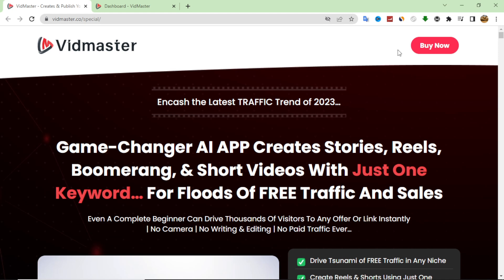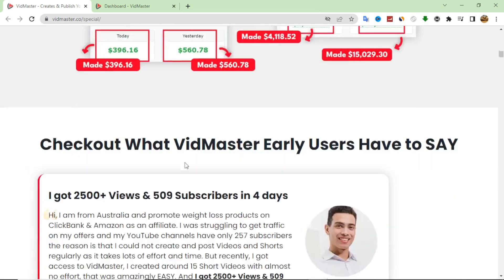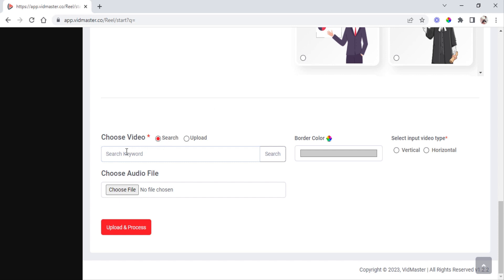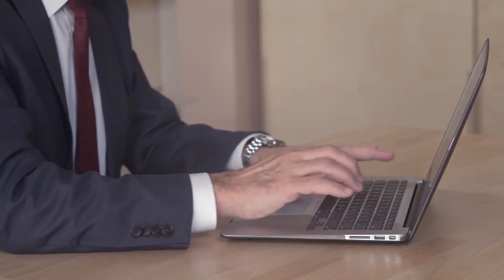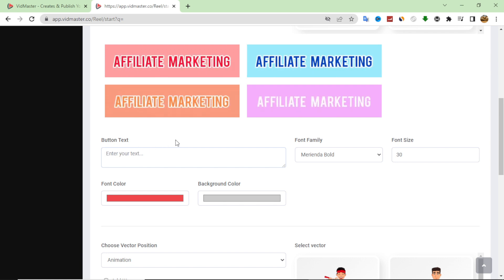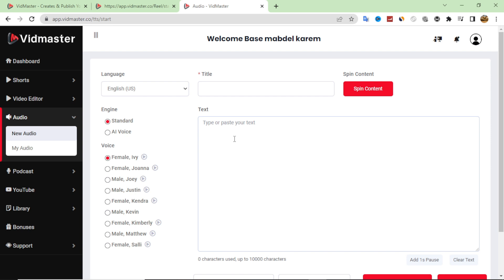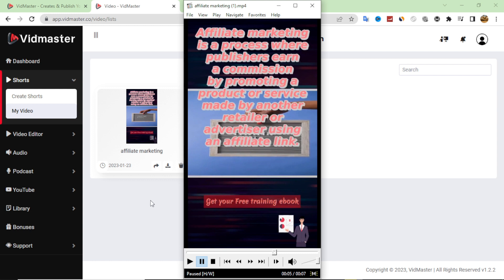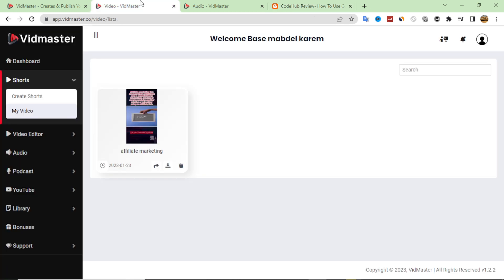VidMaster Review | How To Use VidMaster To Actually Make Money| Custom Bonuses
Thanks for checking out my VidMaster Review.

VidMaster is a push-button technology that creates reels and short videos to publish on various social media platforms, including YouTube, Instagram, TikTok, Facebook, and Snapchat. It allows users to generate content using just one keyword, making it a convenient and efficient tool for driving viral traffic to any of their offers. In this article, we will review VidMaster, discussing its features, how it works, and why it is worth buying.

Features
Push-button technology: VidMaster allows users to create videos with just one keyword, making the process of video creation fast and easy.
Social media optimization: VidMaster is designed to optimize videos for different social media platforms, ensuring that they are formatted and sized correctly for each platform.
A wide range of video formats: VidMaster can create reels, short videos, and other popular video formats, giving users a variety of options to choose from.
Built-in traffic generation: VidMaster includes features that help users drive traffic to their offers, such as clickable links and calls to action.

Vid Master review – How Does it work?
VidMaster uses an AI-powered algorithm to generate videos based on a user’s keyword. The software then optimizes the video for the chosen social media platform and allows the user to make any necessary edits before publishing.

VidMaster review – Why Should buy it?
VidMaster is an efficient and effective tool for creating high-quality video content. It’s push-button technology and social media optimization features make it easy for businesses and individuals to grow their online presence. It can save users time and money by streamlining the video creation process, and its built-in traffic generation features can help users drive more traffic to their offers.